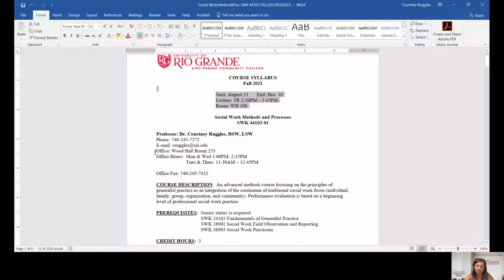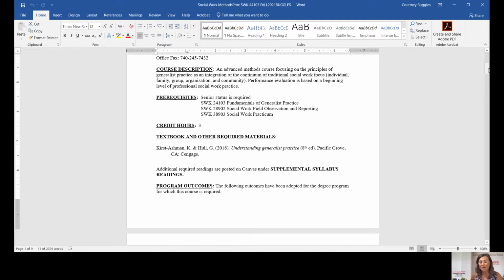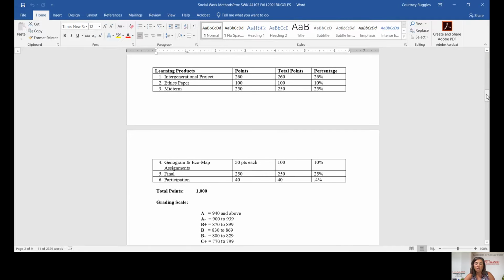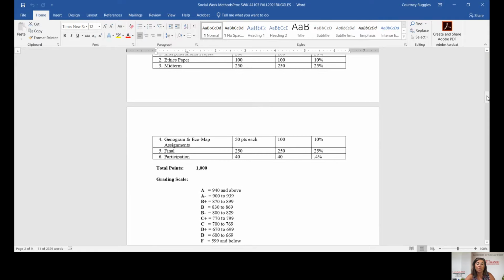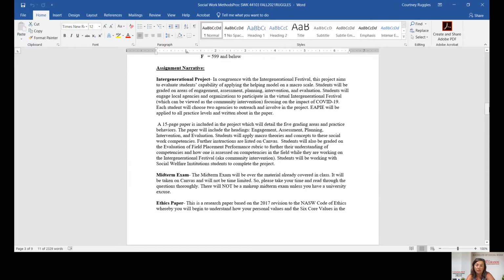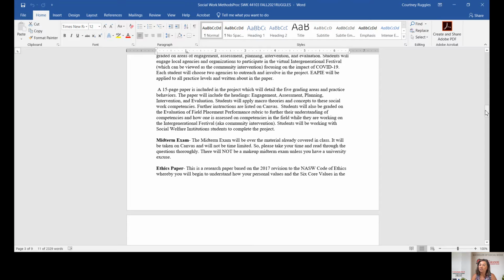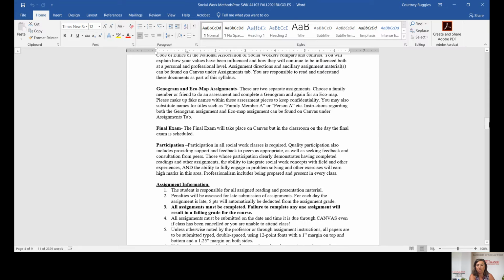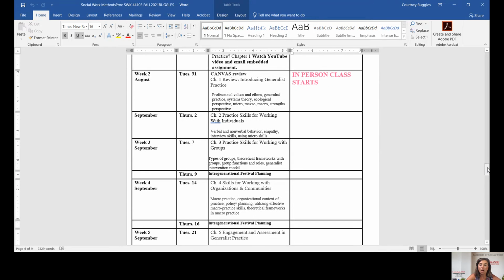SWK 44103 Syllabus